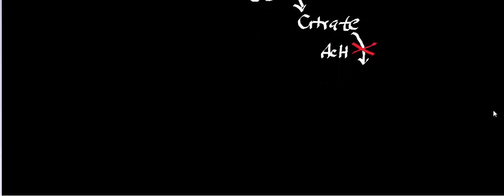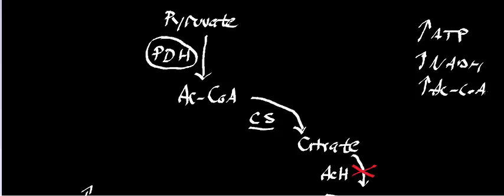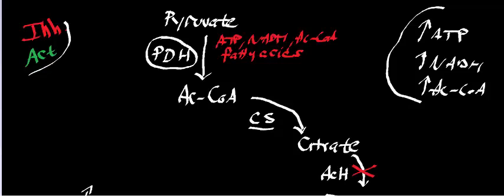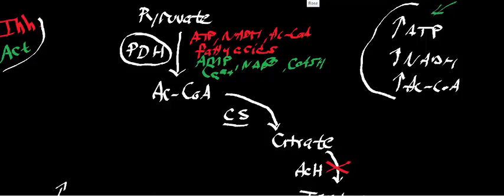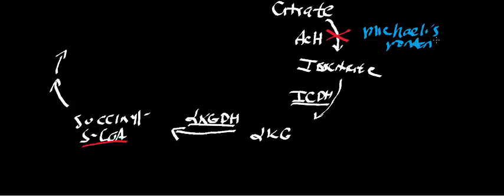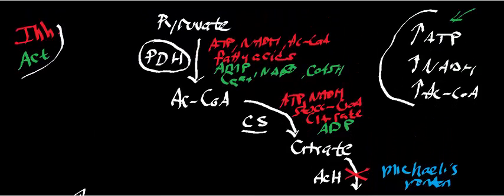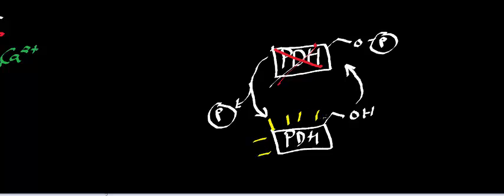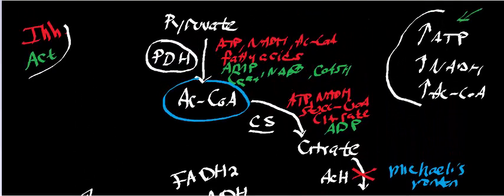Biochemistry | Allosteric Regulation of the TCA Cycle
Welcome to Catalyst University! I am Kevin Tokoph, PT, DPT, and this is one of my earlier biochemistry videos where we discuss the allosteric regulation of the citric acid cycle.